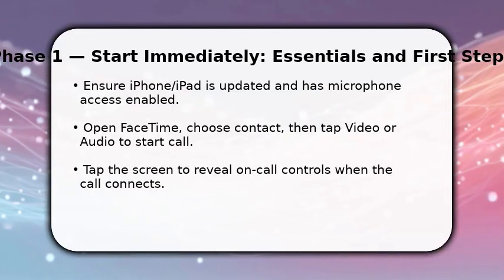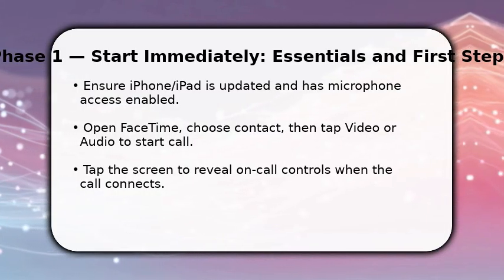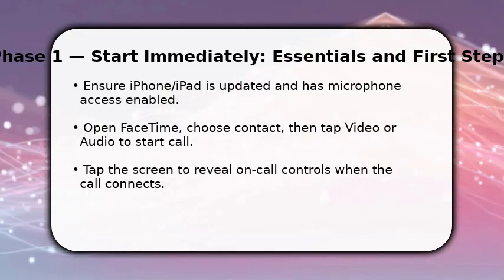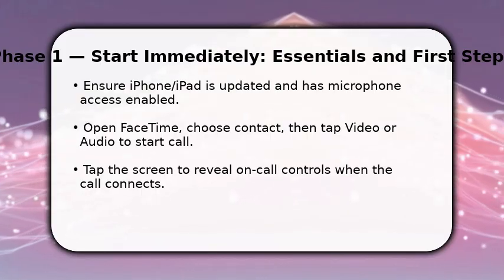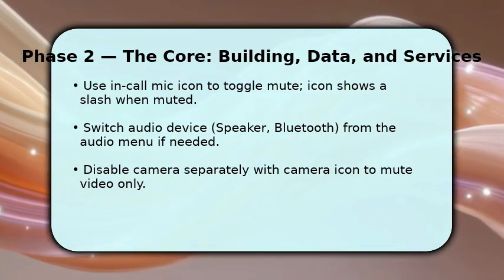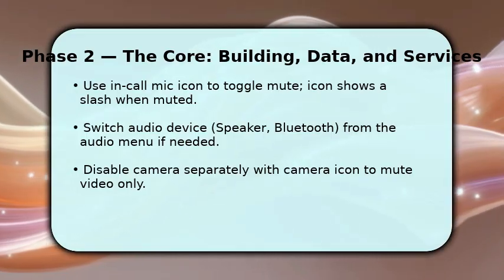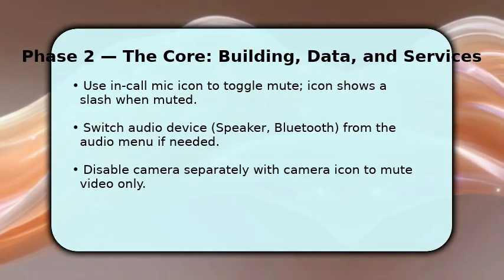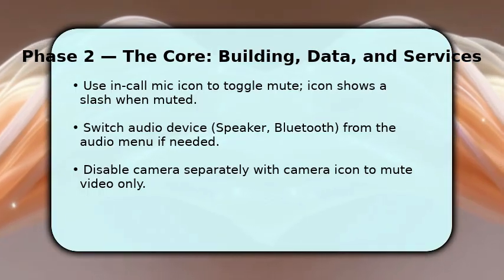How to Mute Facetime Calls - Step by Step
How to Mute Facetime Calls - Step by Step | 🔒 Surfshark VPN Deal — Stay private and secure. $1.99/mo + 3 Months Free ▸

Learn the quick and easy steps to mute Facetime calls on your iPhone or iPad. This video guide provides a clear, step-bythy process for users who frequently need privacy during group chats or when receiving unwanted interruptions.

Facetime, mute call, iPhone, iPad, privacy settings, group chat, interruption